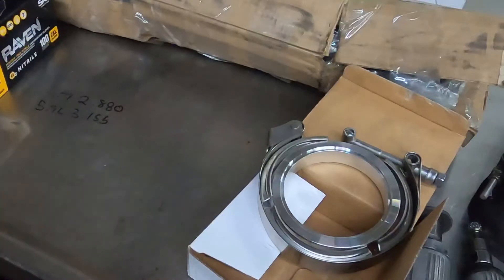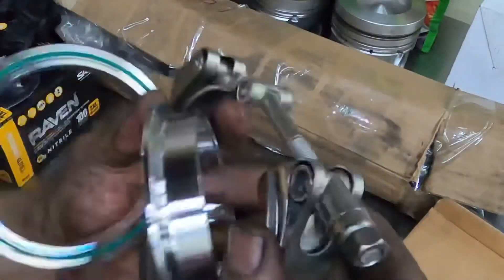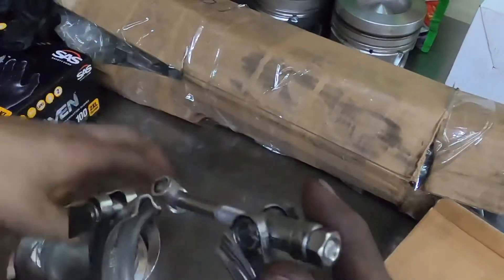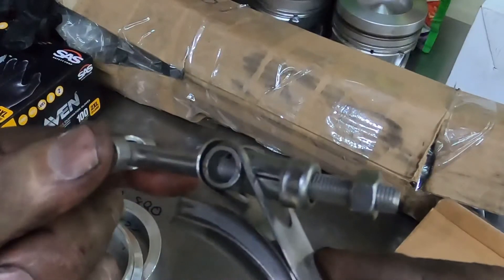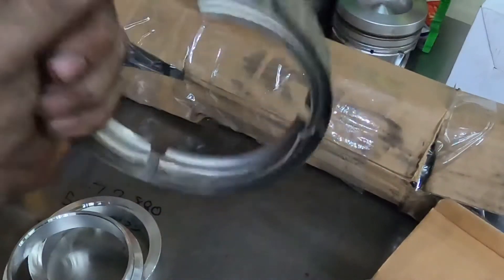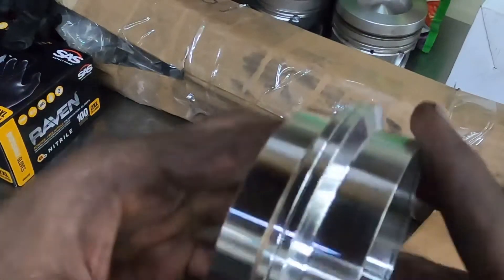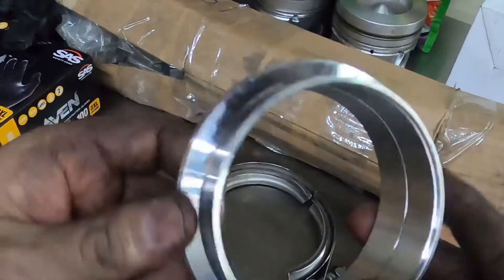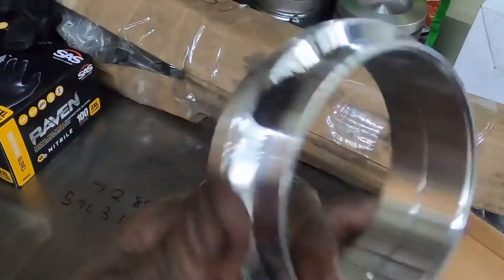Review of black sheep industries v-bands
Quick Review on black sheep industries          v-bands. I love these clamps setups.

If you need some of this stuff hit NICK up !